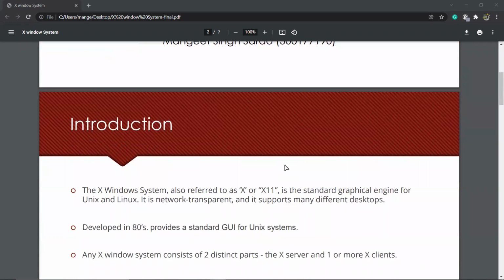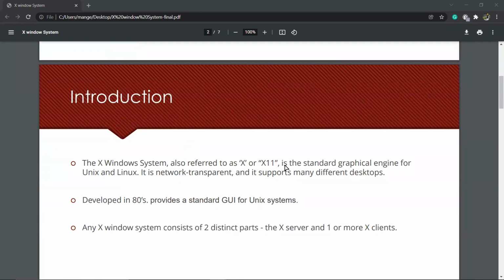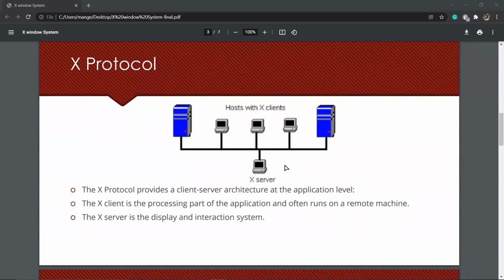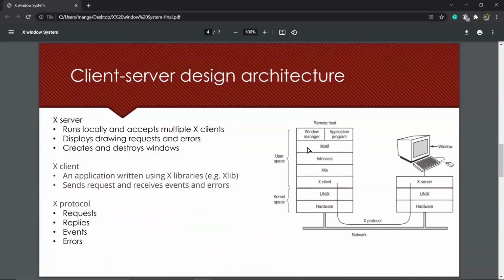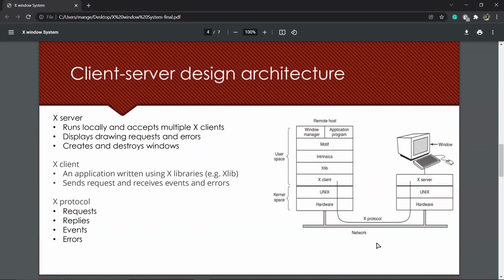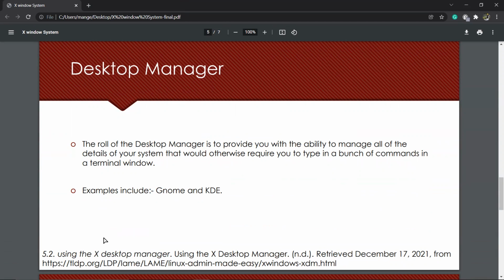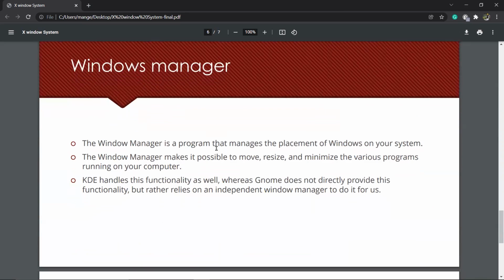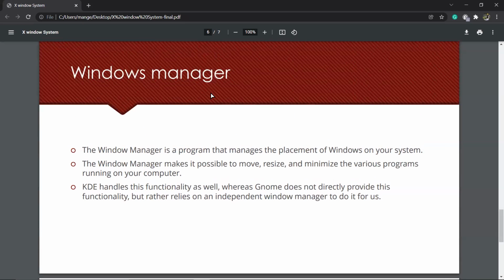The X Window System ( Page 401-405)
COMP 340 Final Presentation Mangeet Singh Sarao (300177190)